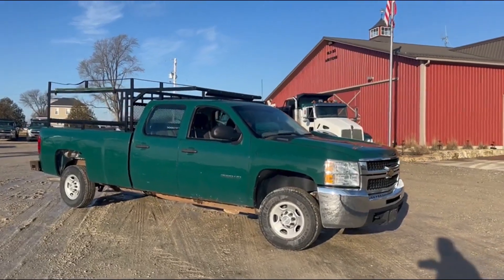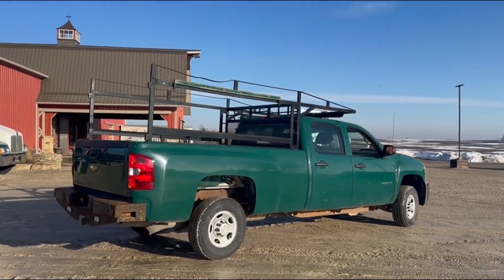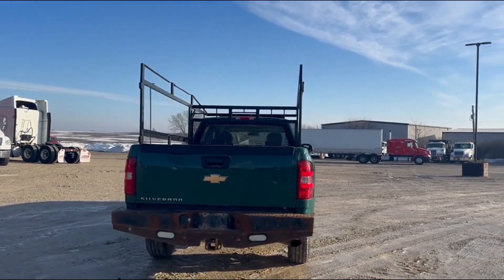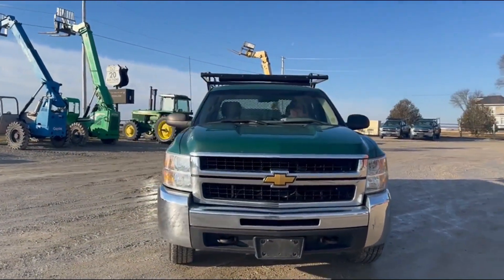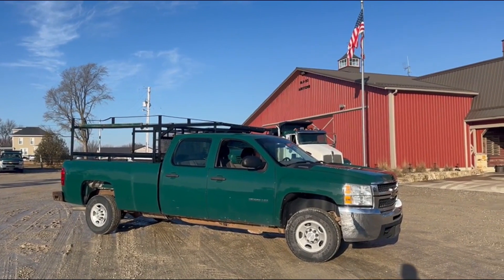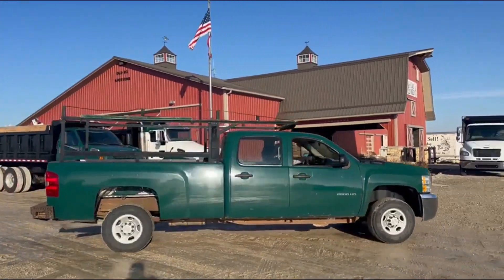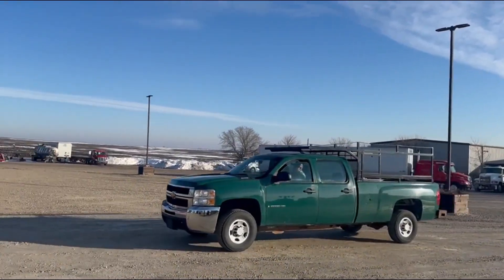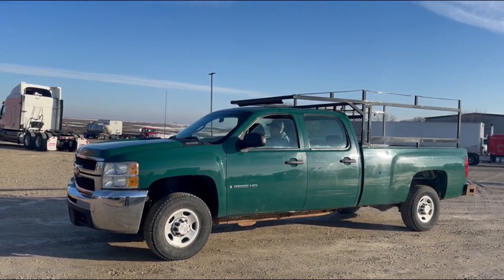2010 CHEVROLET SILVERADO 2500HD For Sale